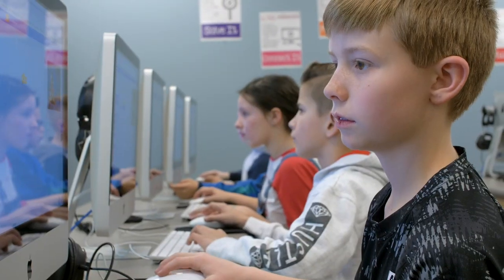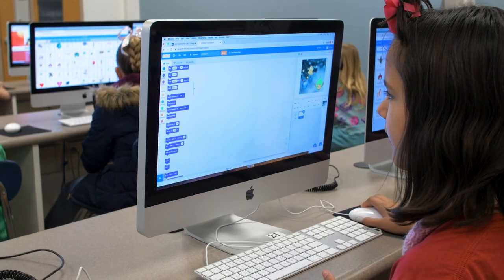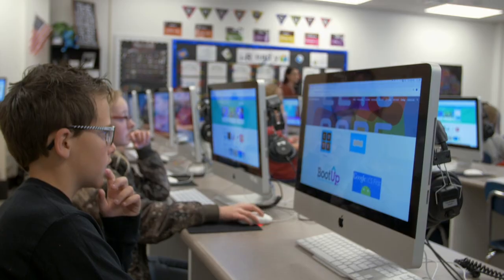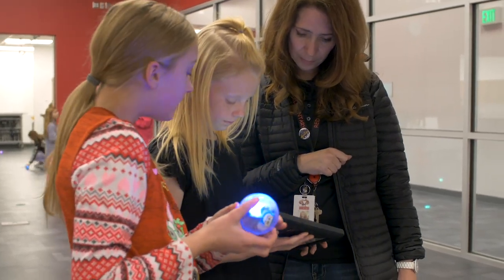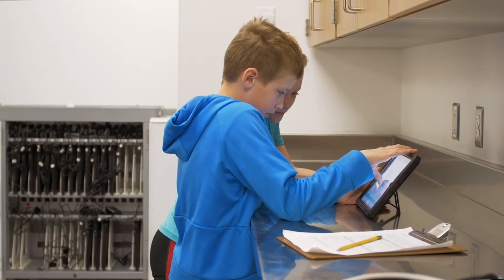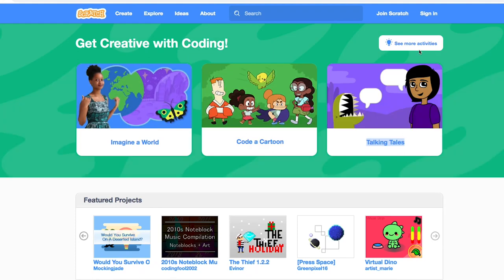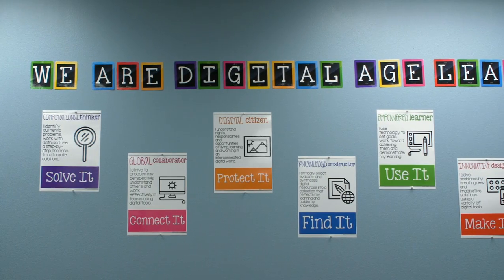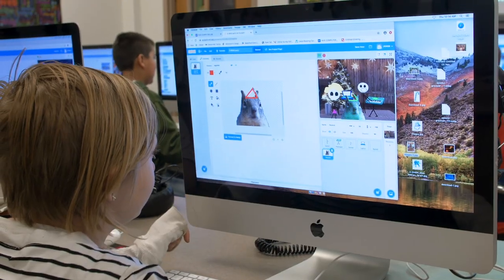UEN PDTV: CS in Juab School District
On this episode of UEN PDTV, coding extends to elementary schools in Juab County. Michael talks to Heather Westring, a computer lab tech, and Krystle Bassett, innovation specialist, who have both seen how early exposure to coding has helped students become independent and engaged at all levels.